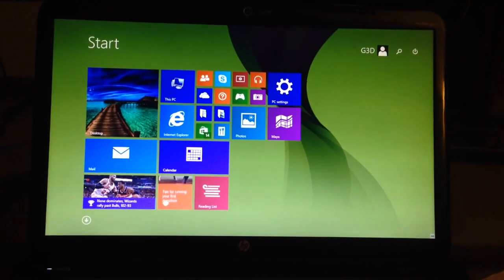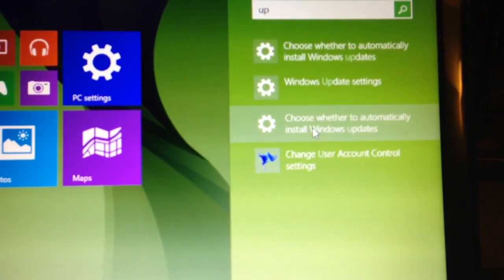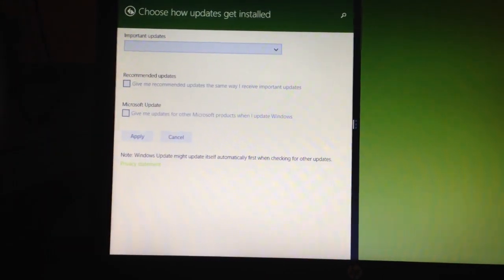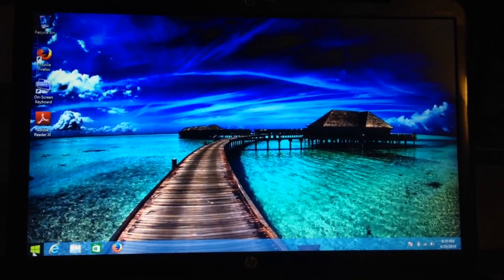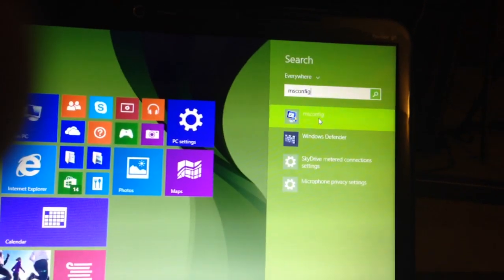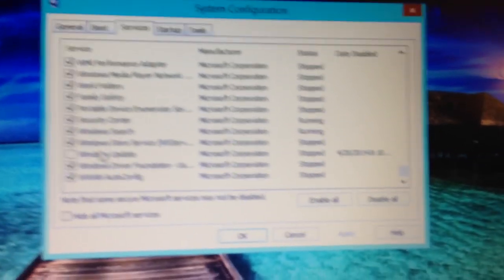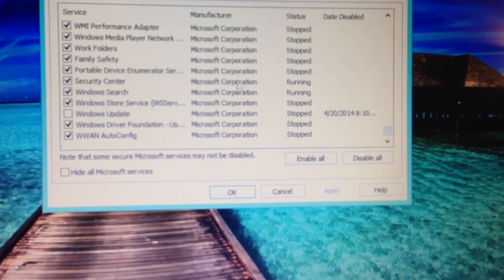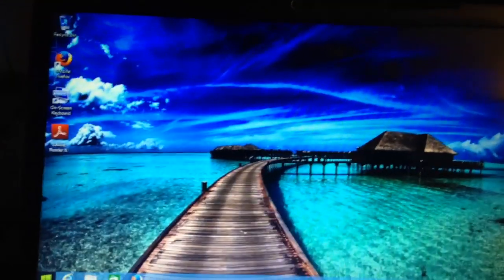Windows 8.1 BCD Error from Update _ How to Fix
Microsoft launched bug updates. BCD file fucked. Error code: 0xc000000d. Codes may vary. This is my only alternate solution for fixing. Windows 8.1 sucks and Microsoft is ditching a 8.1. Congratulations for shitty software and hardware that I can't find any Win 7 drivers for. You're going to have to wait for Windows 9 release if that will be any better. I recommend staying with Windows 7 or at the very least keep 8.0 and find ways to never update to a 8.1.